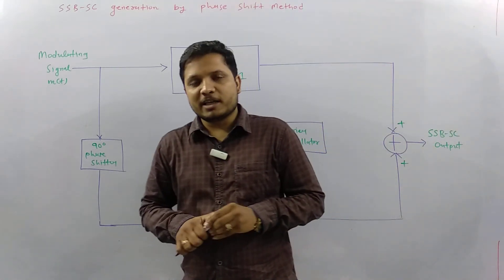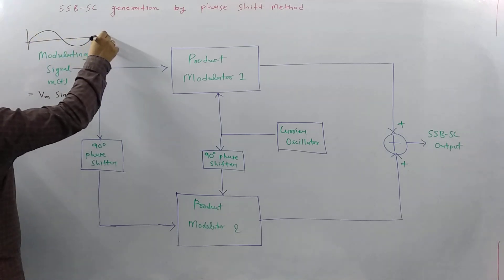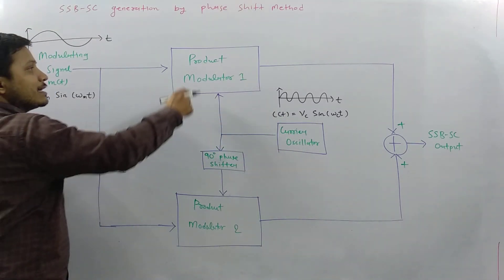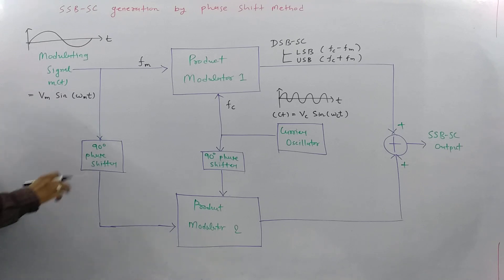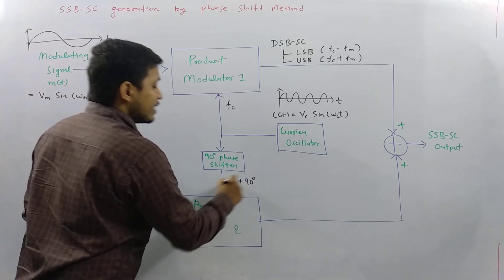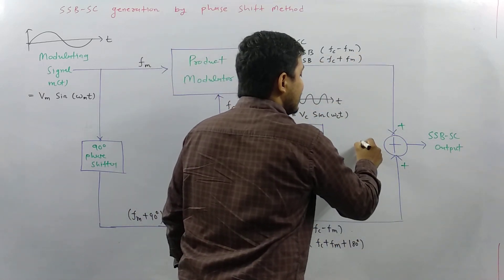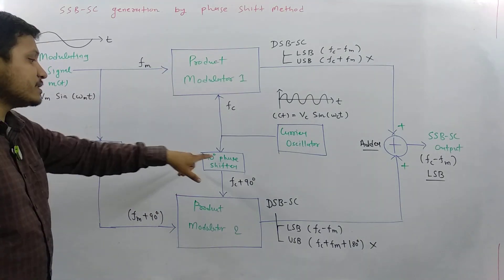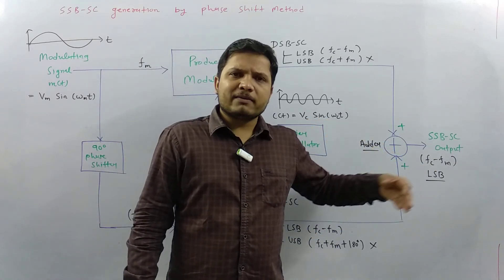SSB-SC Generation by Phase Shift Method (Basics, Working, Circuit, Block Diagram & Importance)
SSB-SC Generation by Phase Shift Method is explained by the following outlines:

0. Single SideBand Modulation
1. SSB-SC Generation by Phase Shift Method
2. Basics of SSB-SC Generation by Phase Shift Method
3. Derivation of SSB-SC Generation by Phase Shift Method
4. Working of SSB-SC Generation by Phase Shift Method
5. Block Diagram of SSB-SC Generation by Phase Shift Method
6. Circuit of SSB-SC Generation by Phase Shift Method
7. Importance of SSB-SC Generation by Phase Shift Method